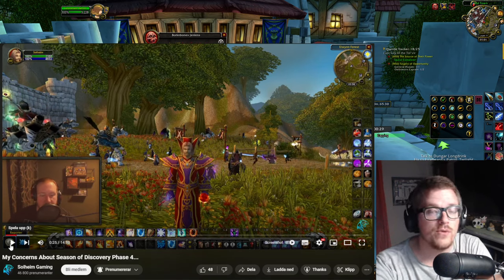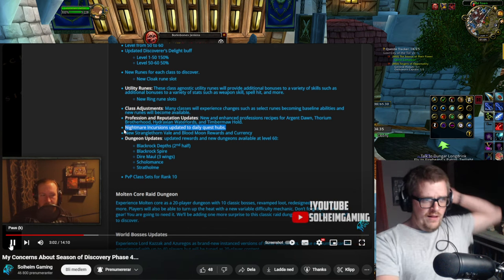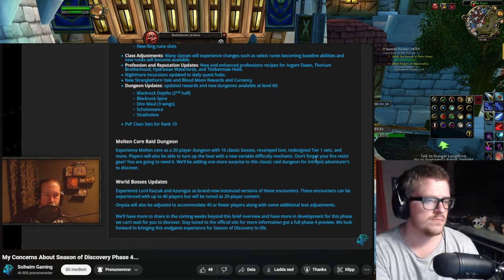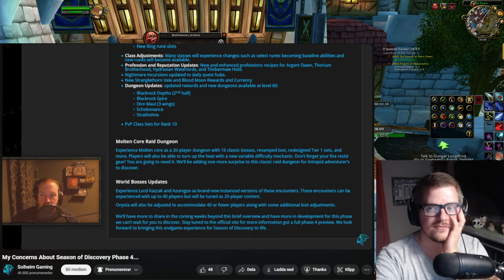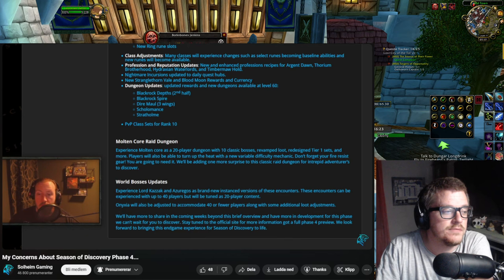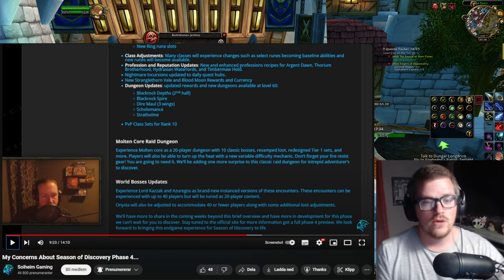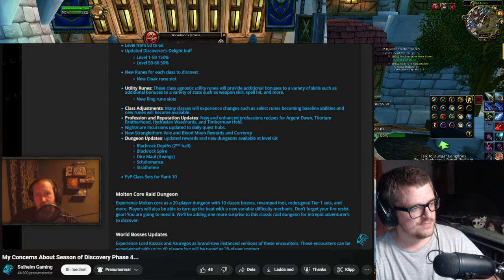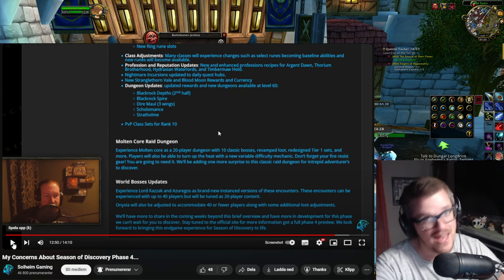Reacting to Solheims: My Concerns About Season of Discovery Phase 4...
Hello Everyone!

Today, I'm diving into Solheim Gaming's latest video on a very intriguing topic: "My Concerns About Season of Discovery Phase 4." 🌟

Join me as I react to and discuss Solheim Gaming's thoughts on the upcoming Season of Discovery Phase 4. From gameplay changes to community reactions, we'll cover it all. If you're a fan of Solheim Gaming or just curious about the future of this game, this video is for you!

Bork Bork!